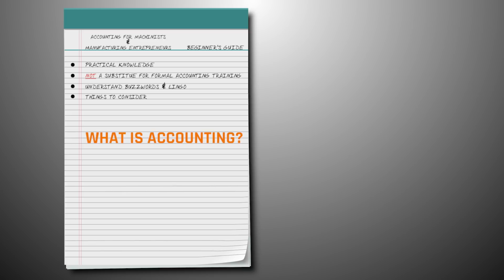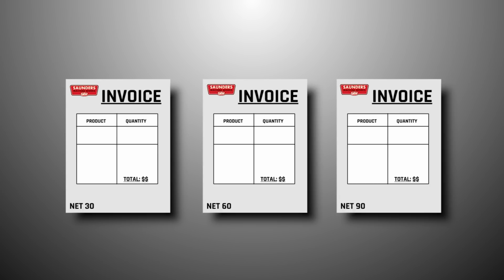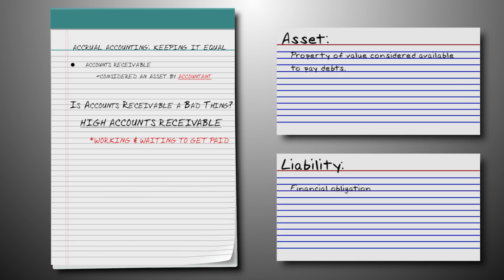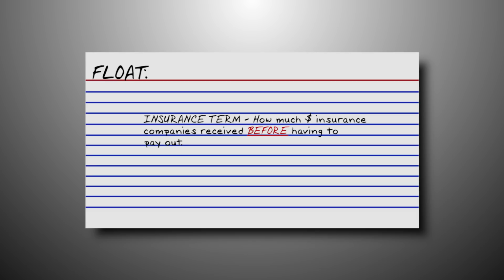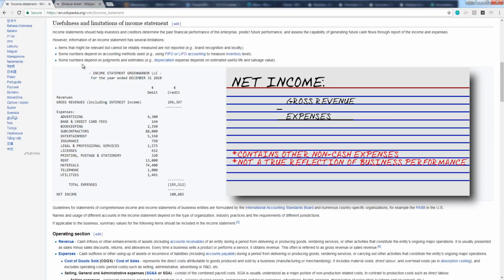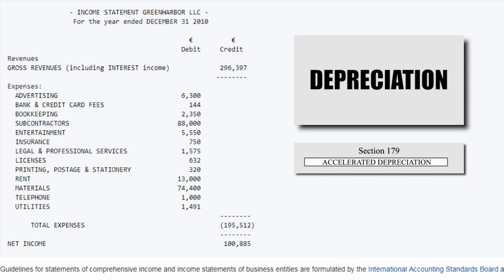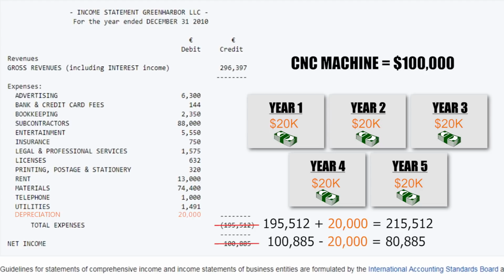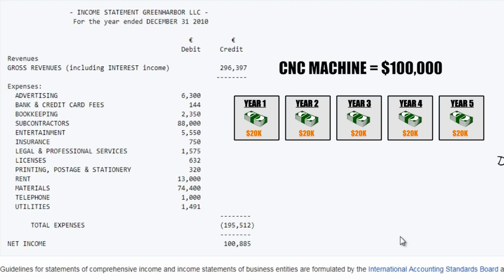Beginner's Guide to Accounting for Machinists & Entrepreneurs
Accounting for Machinists and Manufacturing Entrepreneurs: Beginner's Guide.  When starting a business, a basic understanding of accounting and how it applies to you is crucial!  We'll discuss something that kills 82% of small businesses: Cash Flow problems.  Knowledge is power, so let's dive in.

NYC CNC Publishes weekly content on CNC, CAD, CAM & Manufacturing including the Wednesday Widget CNC project and Fusion Friday Fusion 360 tutorial! 5 Reasons to Use a Fixture Plate on Your CNC Machine